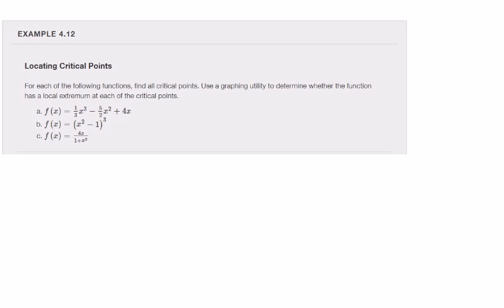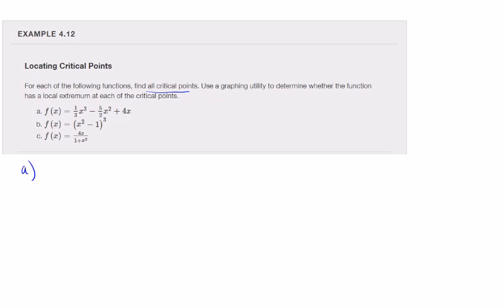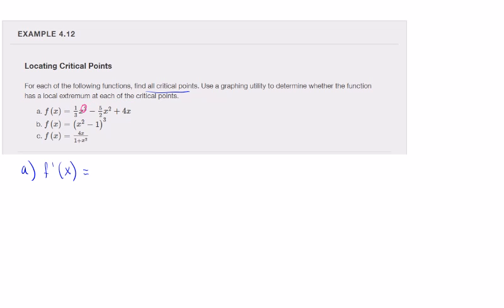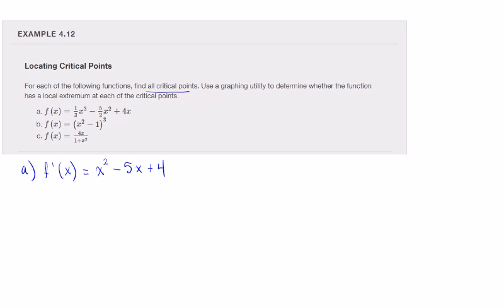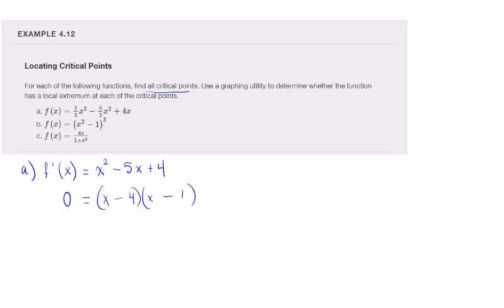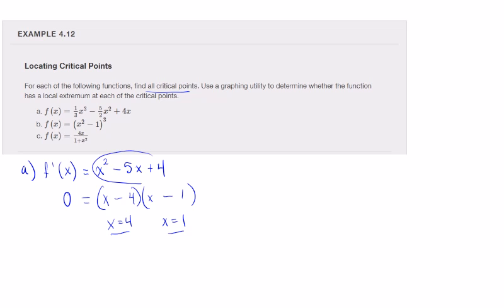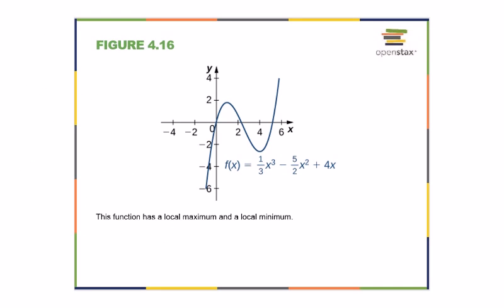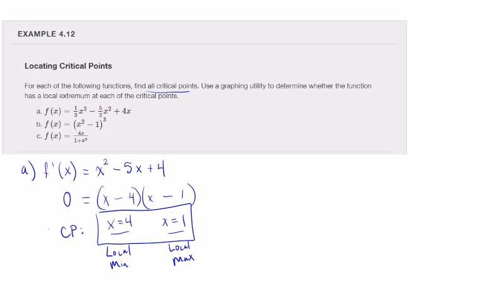AC - 4.3 - Part I - Local Extrema & Critical Points - 3